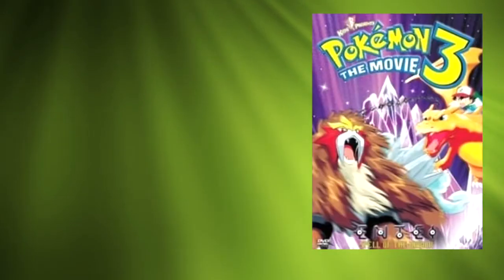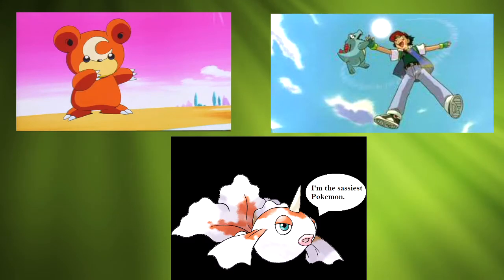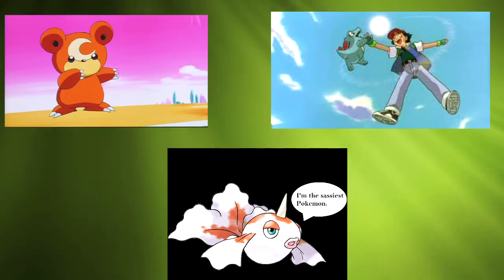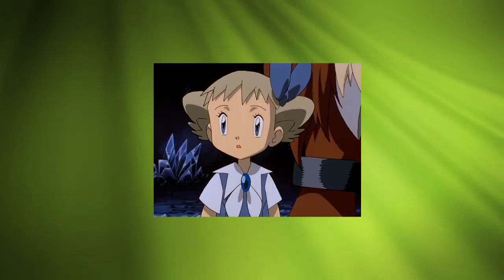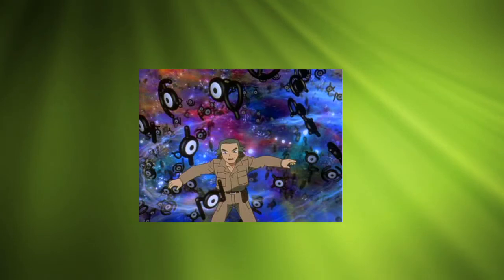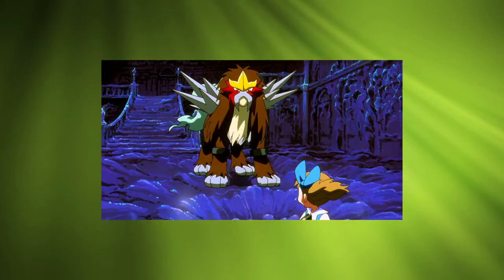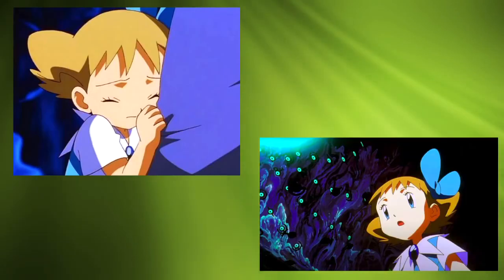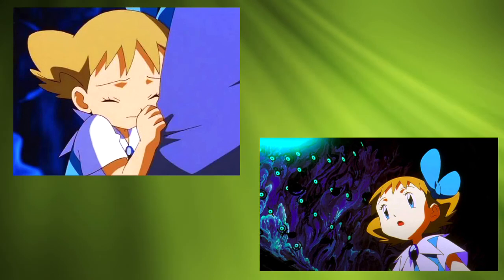This Movie Is An Emotional Rollercoaster (Pokémon 3 The Movie)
I don't not own any of the photos or music from this video! I have linked all the music sites used and got all images from Google.

-MP3Caprice.com

-httpsdownloads.khinsider.comgame-soundtracksalbumsonic-adventure-2-original-sound-track1-